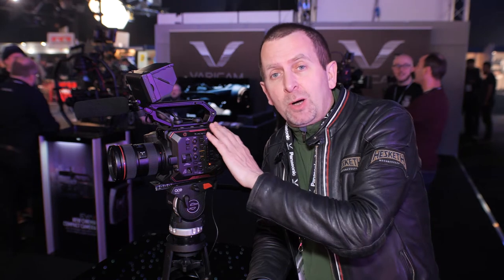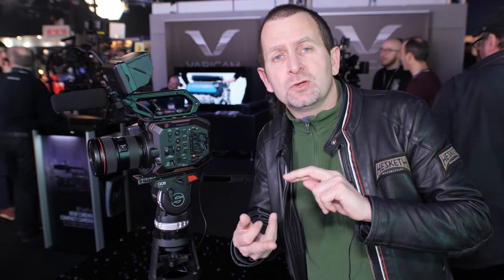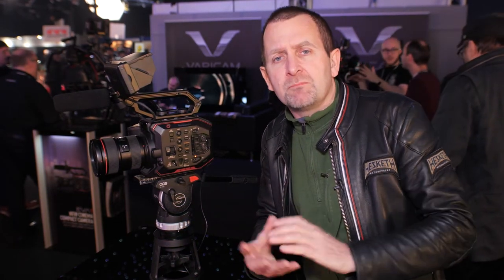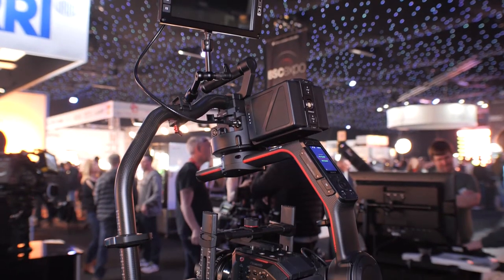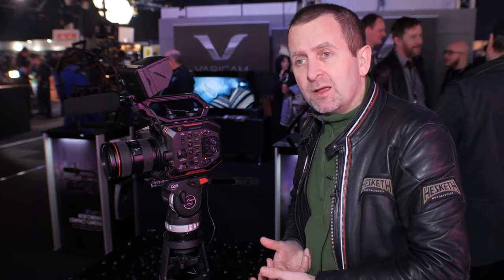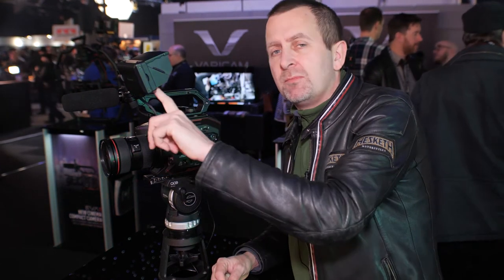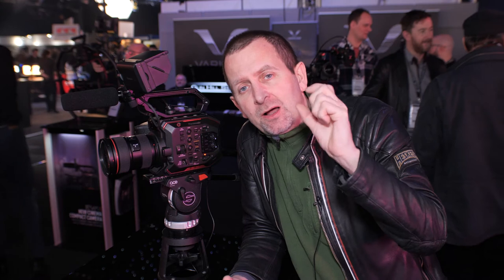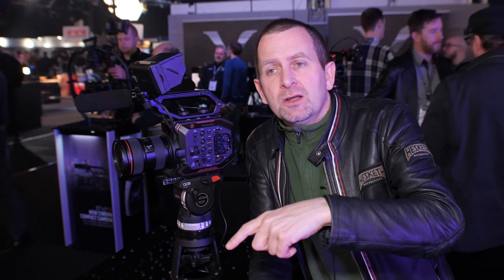BSC EXPO 2018: Rupert Cobb from Gun Hill Studios on the Panasonic EVA1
Rupert Cobb from Gun Hill Studios, a long time Varicam shooter, has been shooting some really cool cars with the EVA1 recently and is also currently shooting a 6-part series based around cars and music that will be extensively shot on the Panasonic AU-EVA1.

Gear used to film this video:
Panasonic GH5S
Panasonic DMW-XLR1 Audio Interface for GH5S
Sennheiser AVX Wireless
Lexar 1000x 150MB/s 64GB UHS-II cards
Samyang/Rokinon 16mm T2.2 Cine DS EF
Cheap EF to MFT adapter
Sirui Carbon Fibre Monopod
Benro S4 Fluid Head